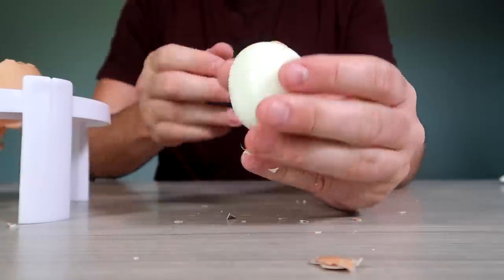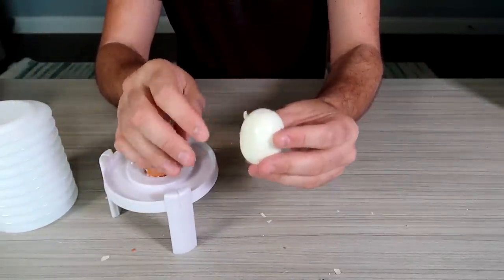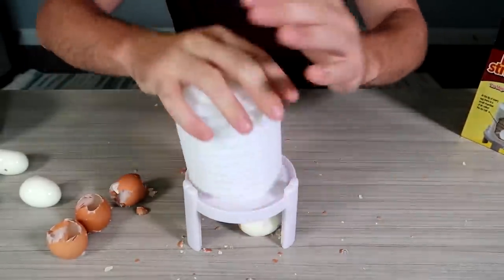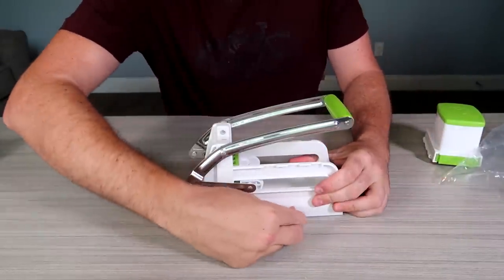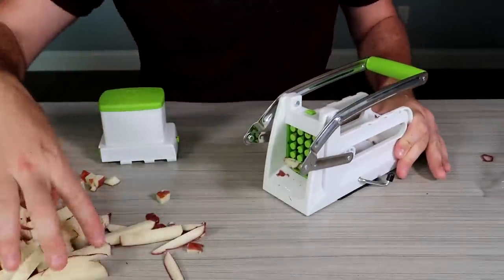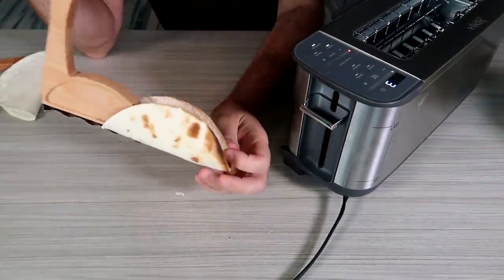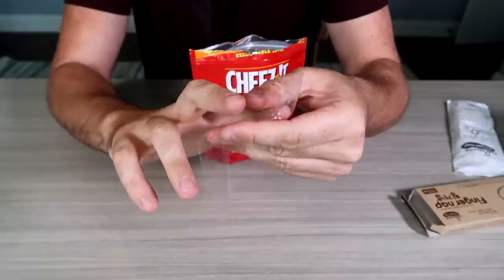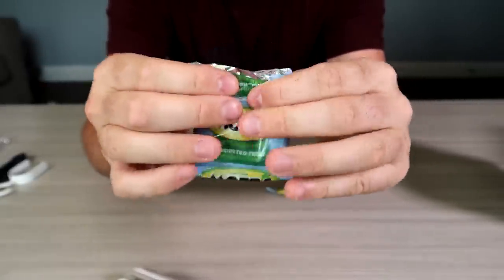5 Weirdest Kitchen Gadgets put to the Test (117)